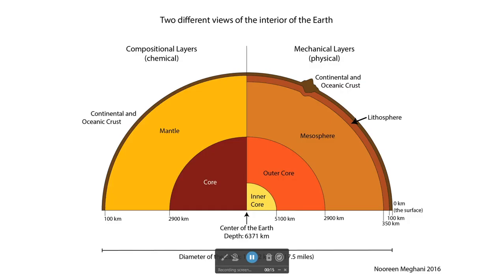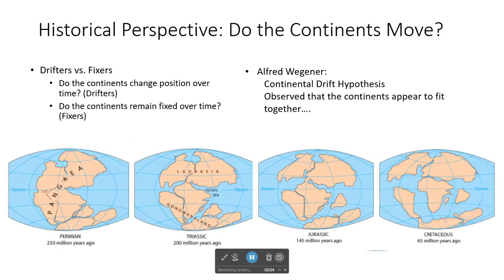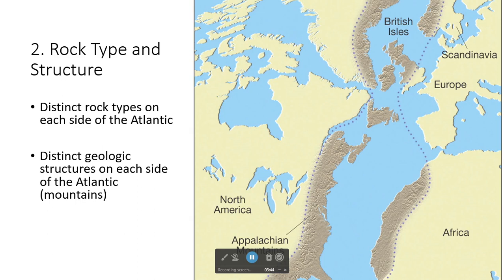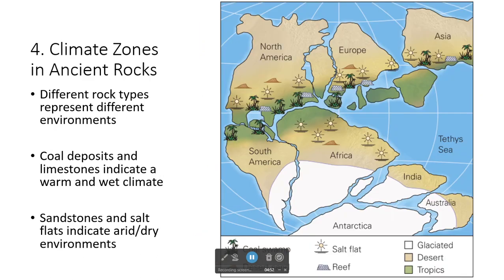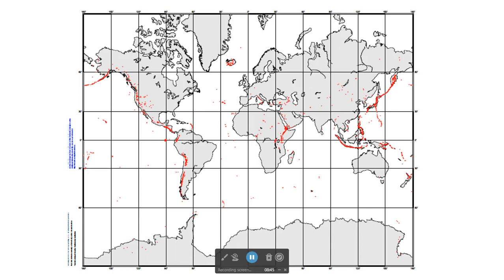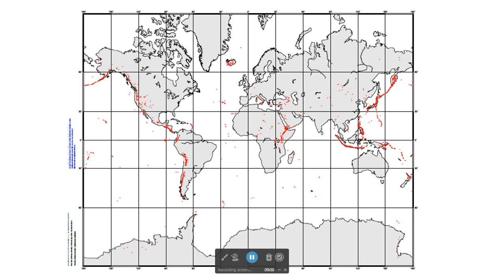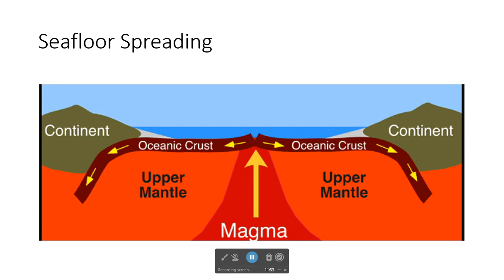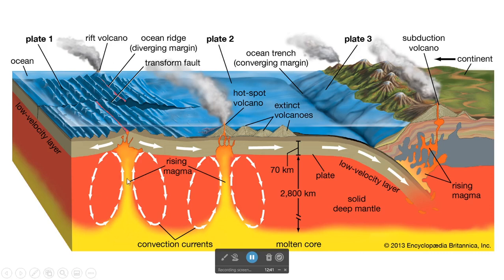Plate Tectonics Primer